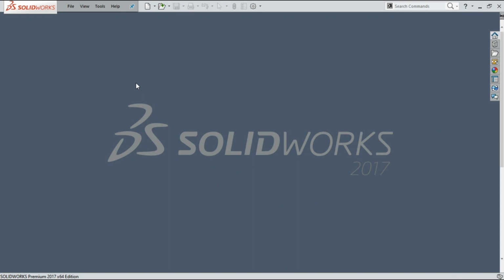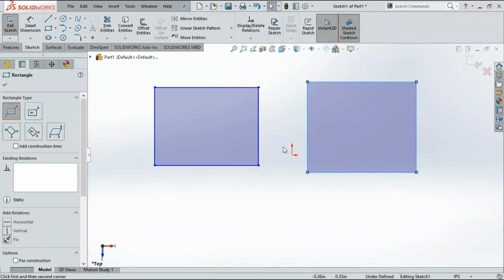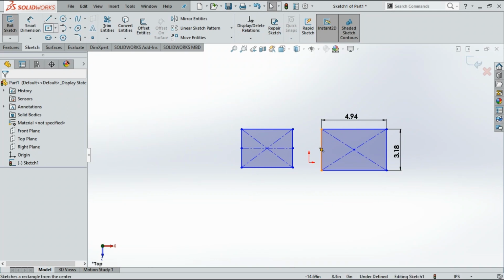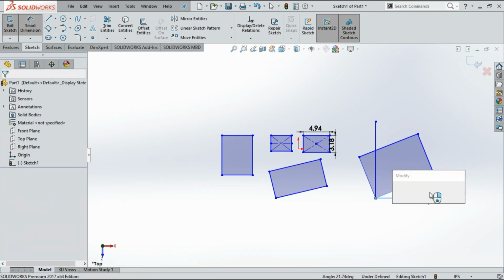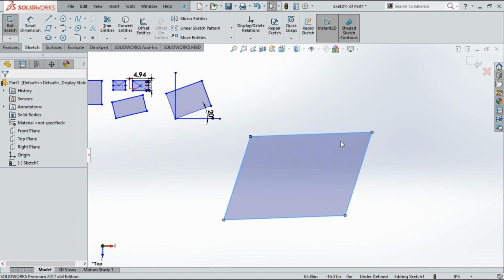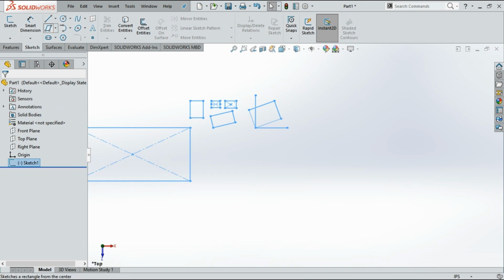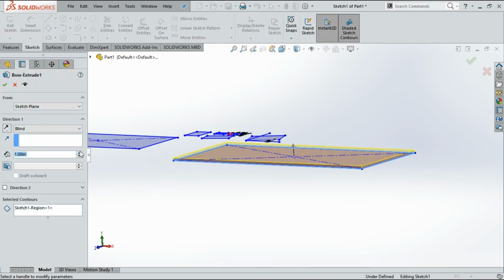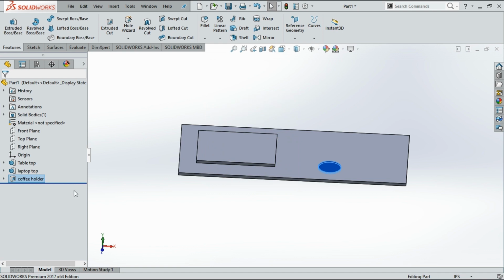Cad Cafe #8 SolidWorks Renaming Features,Lines tool, Rectangle types and Example